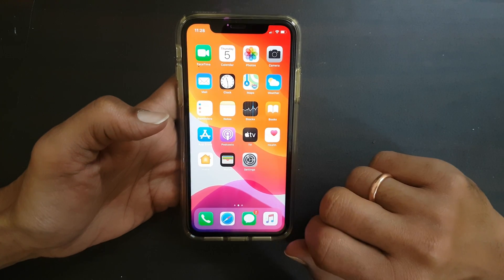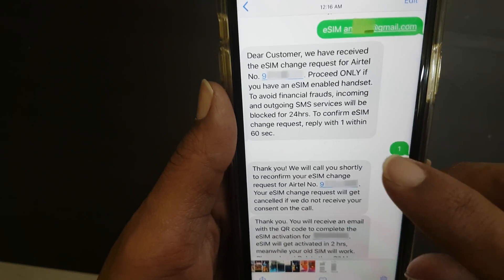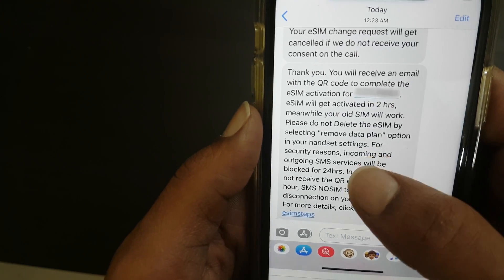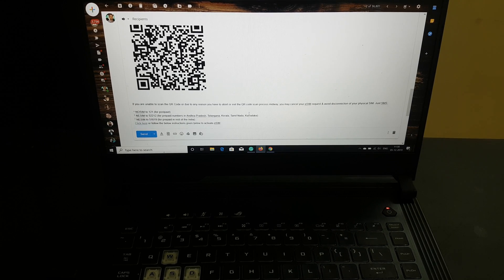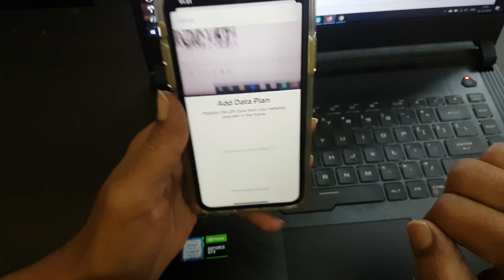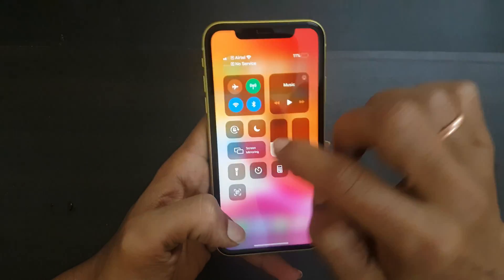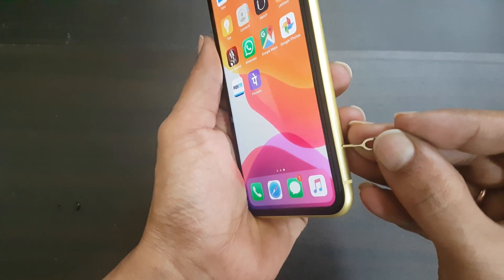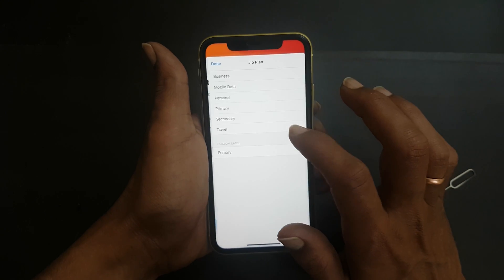iPhone 11 Dual sim -How to enable eSIM on iPhone 11 Pro, iPhone XR, iPhone X, iPhone XS(Airtel/Jio)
In this video, I will show you how to enable and set up eSIM on iPhone 11, iPhone Pro, iPhone X, iPhone XR ,iPhone XS and iPhone SE.  I will also show you how to convert Airtel physical sim to eSIM.  With eSIM you can use iPhone 11 dual sim phone.